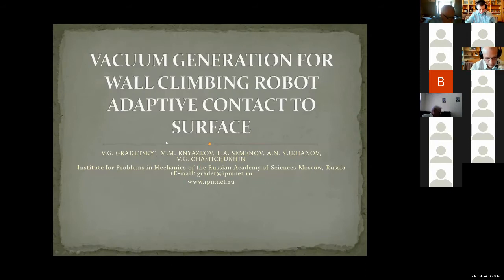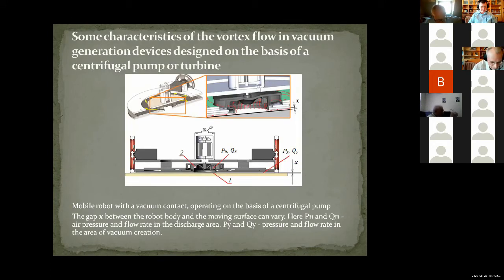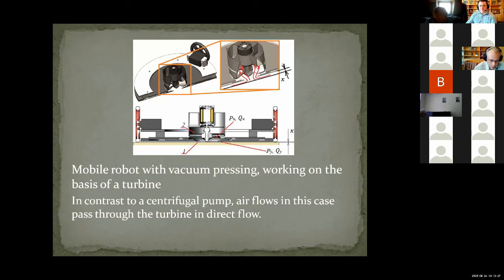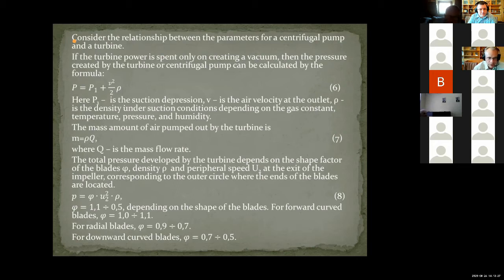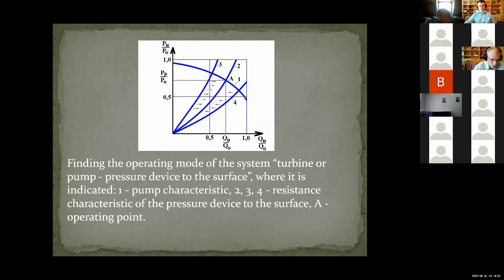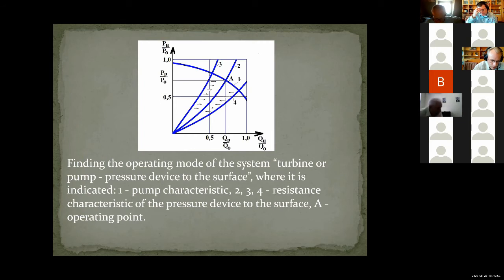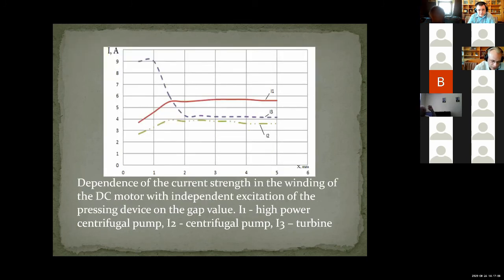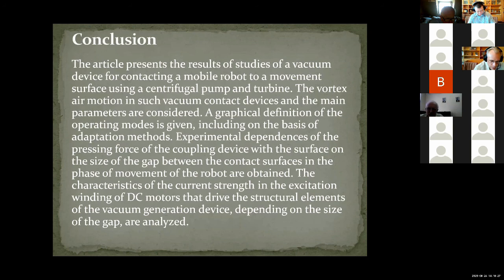Vacuum Generation for Wall Climbing Robot Adaptive Contact to Surface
Authors: Valery Gradetsky, Maxim Knyazkov, Evgeniy Semenov, Artem Sukhanov and Vladislav Chashchukhin
Presenter: Maxim Knyazkov

When mobile robots are moving vertically on complex ferromagnetic or non-ferromagnetic surfaces, such as ceilings, walls, inclined surfaces, contact with surfaces can be achieved by means of coupling devices that generate various levels of vacuum, which provide pressure using a vacuum pump. The controlled formation of vacuum makes it possible to adapt the contact to surfaces of various qualities and properties. The article discusses the processes of vacuum generation by means of a centrifugal pump and a turbine, as well as the action of a system developed on the basis of a contact due to a vacuum pump designed to carry out motion on vertical surfaces. The process of obtaining rarefied air in the chamber and the possibility of controlling the contacting force by changing the size of the gap between the surfaces of the movement of the robot and end of vacuum contact device are analyzed. Experimental characteristics of pressure, separation force, and changes in the evacuation process are presented.